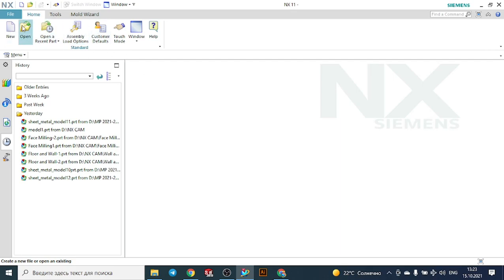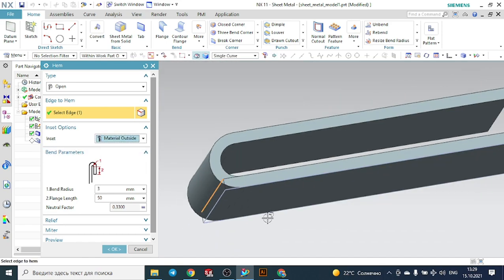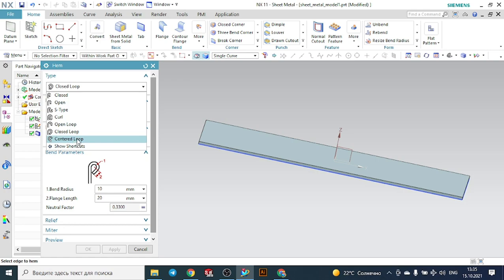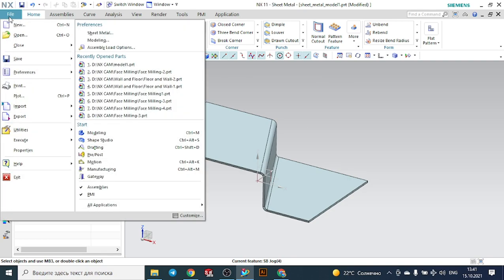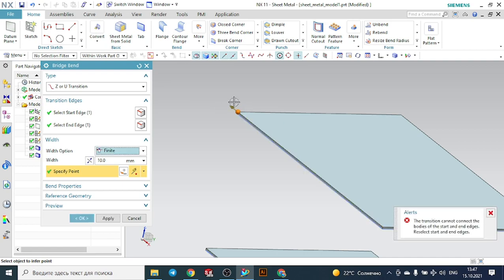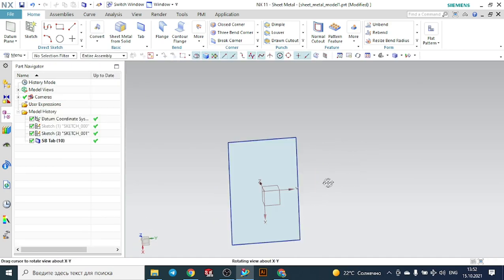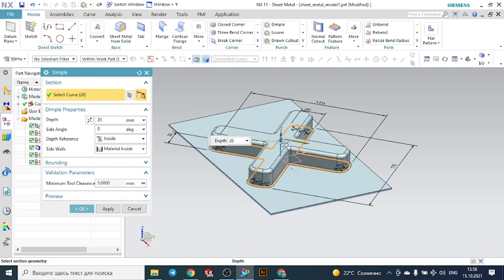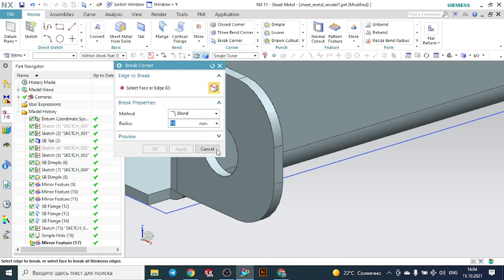Siemens NX (English) DAY_24: Sheet metal working NX Siemens Advanced (Second Part)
This is second part of tutorial on sheet metal working and in this tutorial you will learn advanced sheet metal faetures like jog flenge hem rebend unbend louver dimple and other features of sheet metal environment